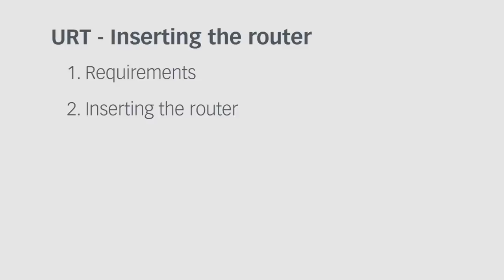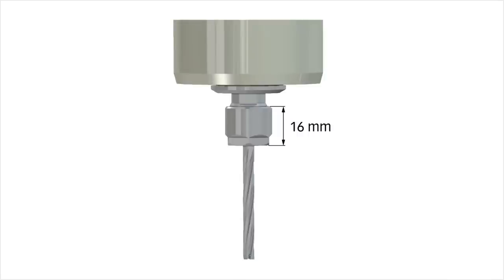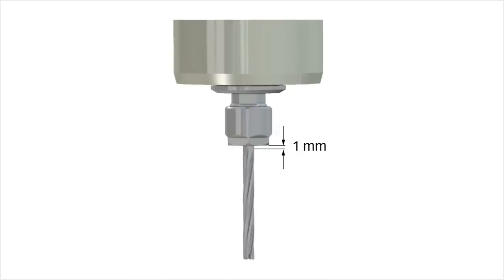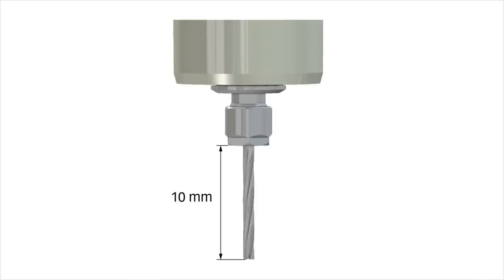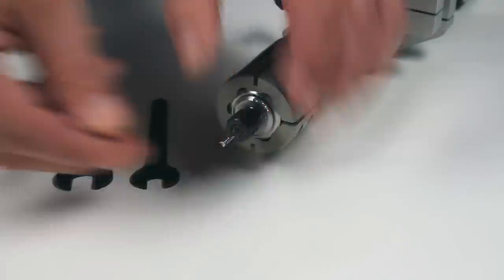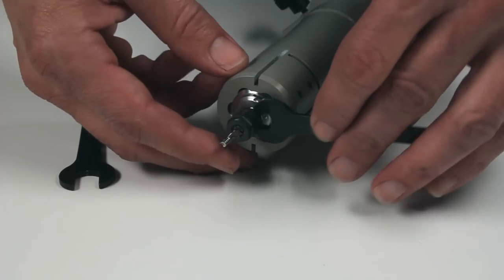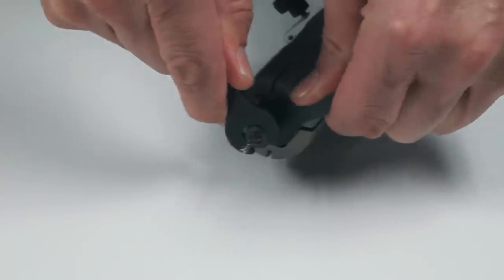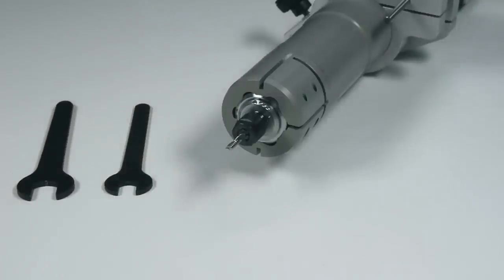Inserting Router into the Universal Routing Tool - URT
In this tutorial you will learn how to insert the router into the URT:

- Requirements
- Inserting the router